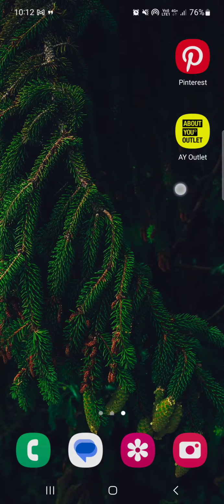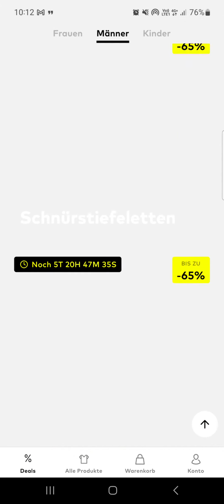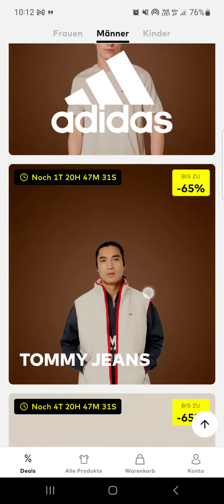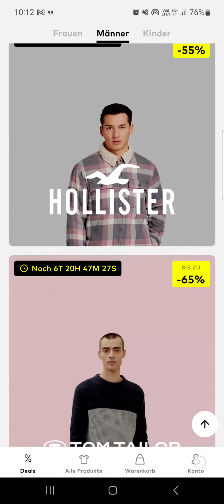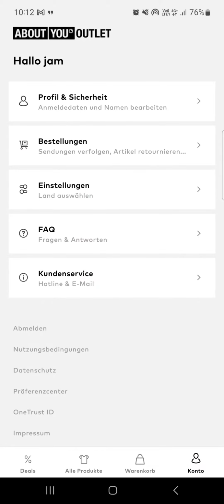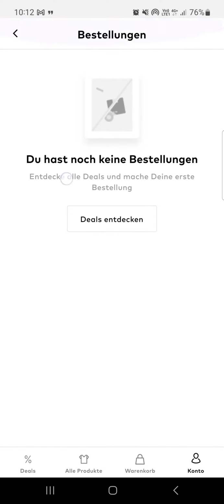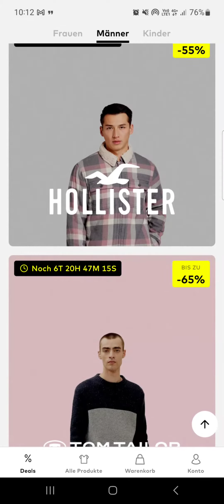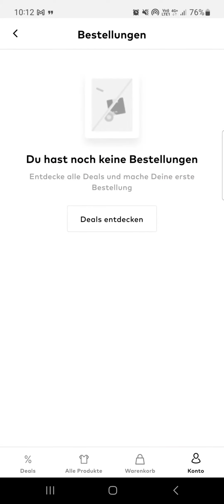How To Check Orders On AboutYou Outlet?